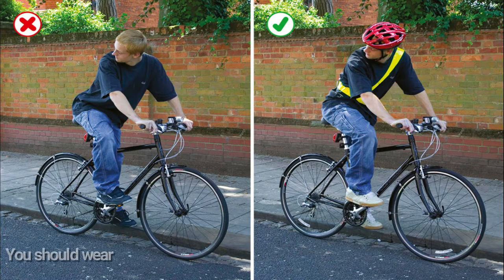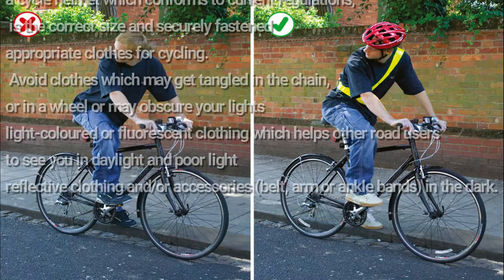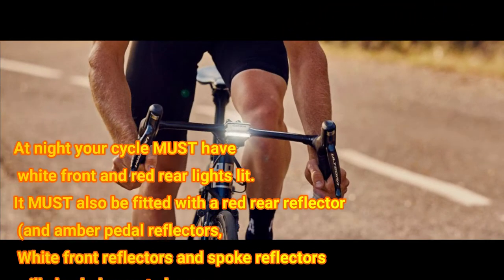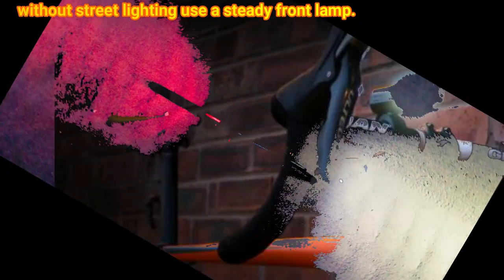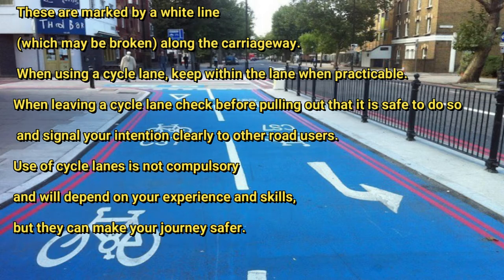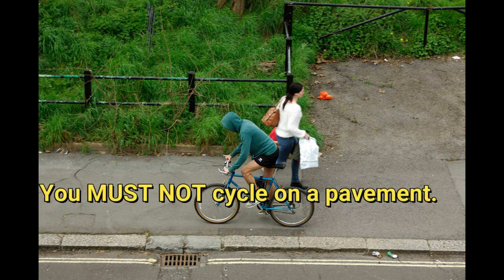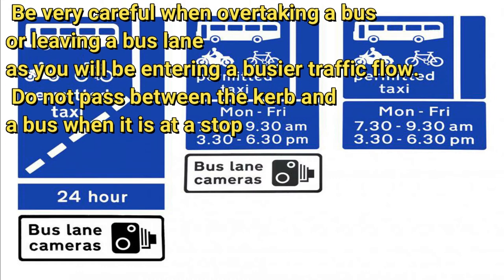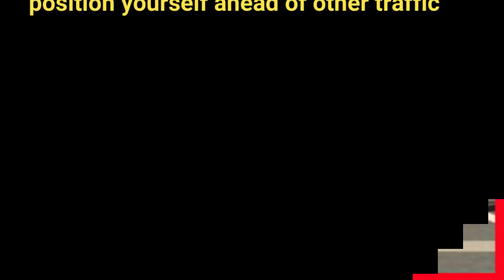RULES FOR CYCLISTS IN THE UK || 2022